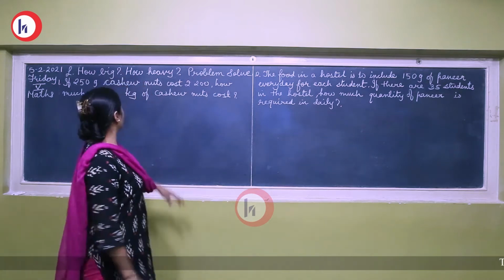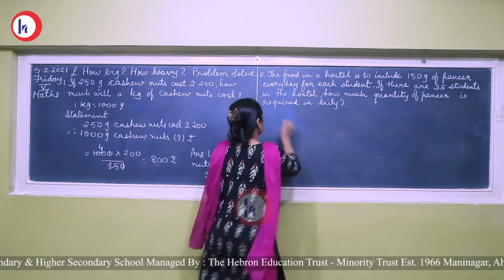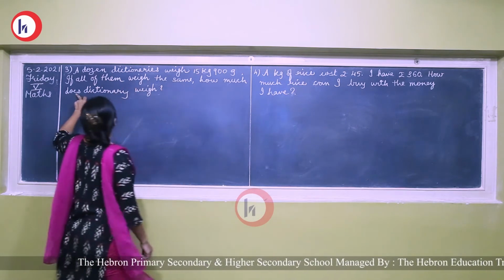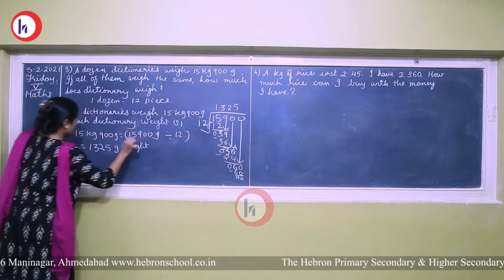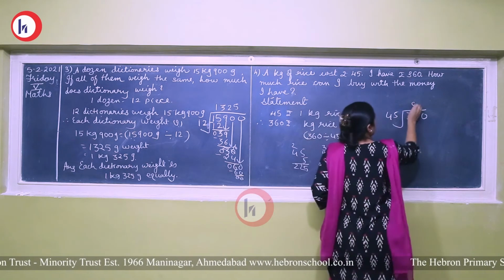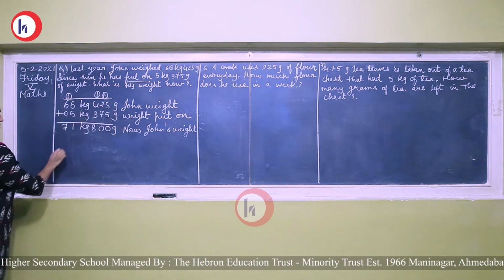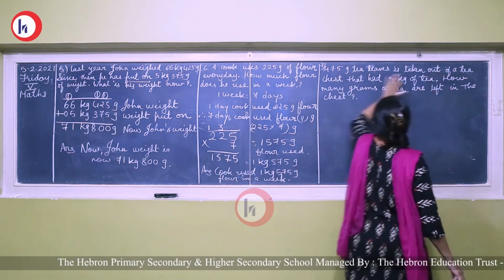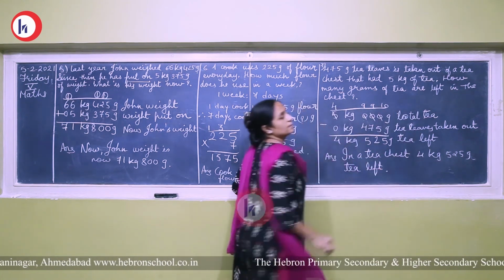Hebron School | Class 5 | Mathematics | L-14 How Big? How Heavy? Word Problems | Mrs. Sonal Engineer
Class 5
Subject: Mathematics
Topic: L-14 How Big? How Heavy? Word Problems